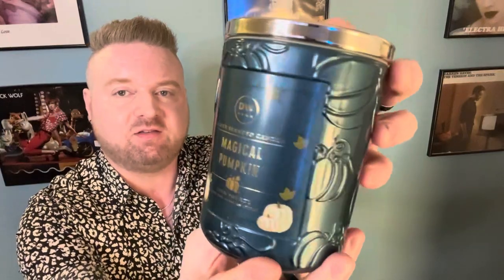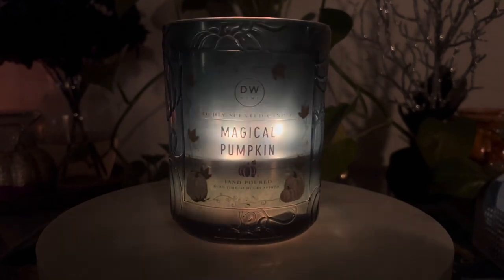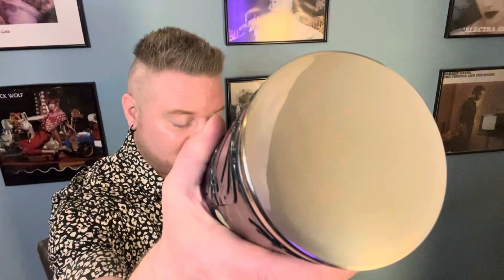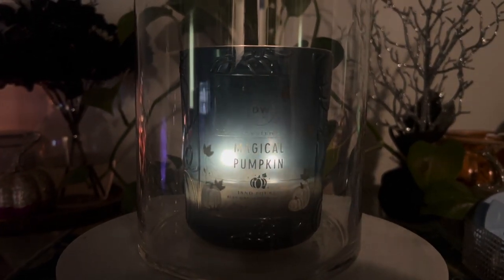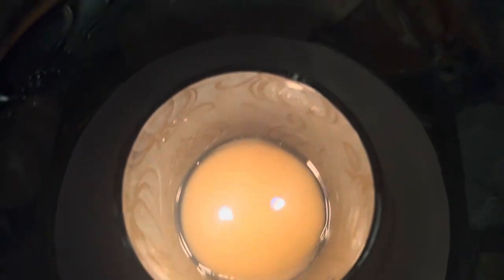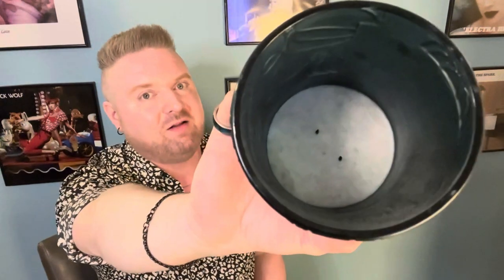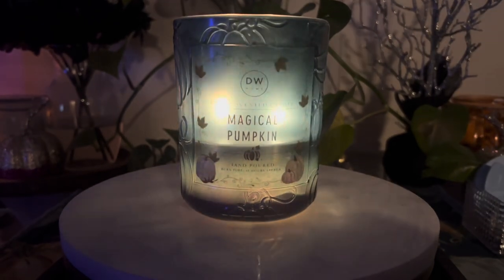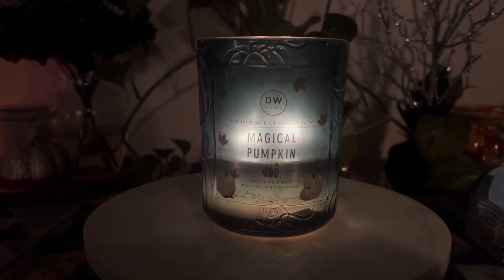Candle Review: Magical Pumpkin by DW Home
0:00 Intro
1:52 Fragrance
4:05 Performance